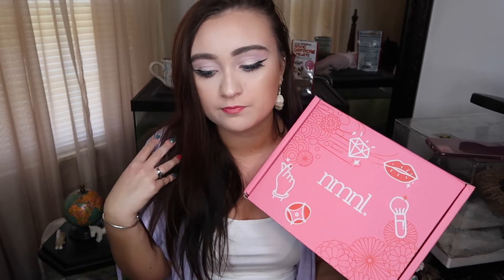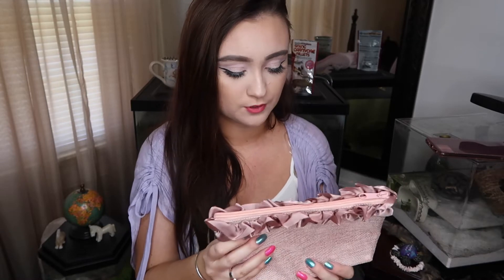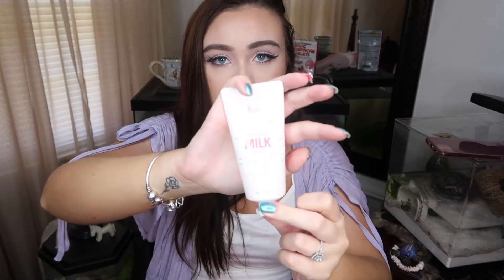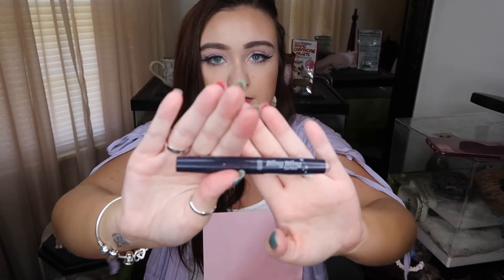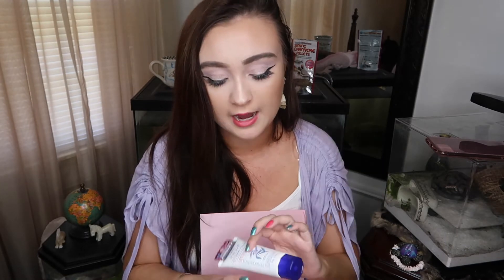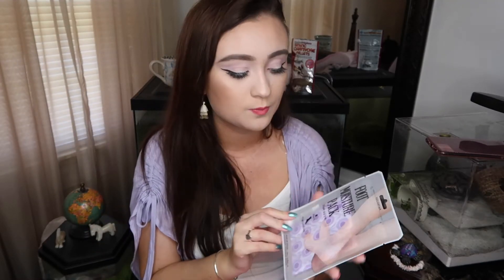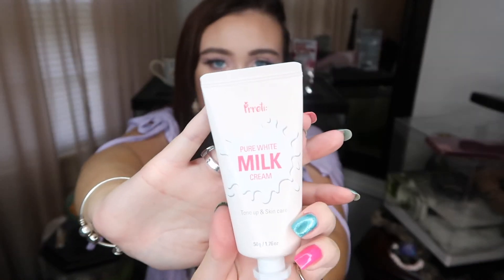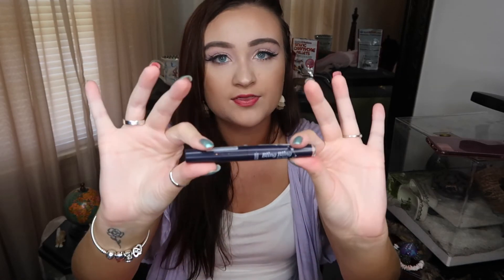Nomakenolife Japanese and Korean beauty subscription box review!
Hey guys I really hope you enjoy todays video! I really love skincare and makeup so I was really excited to be able to get to do this video for you guys! if you want your own nomakenolife subscription box you can get yours for $35 using this link!